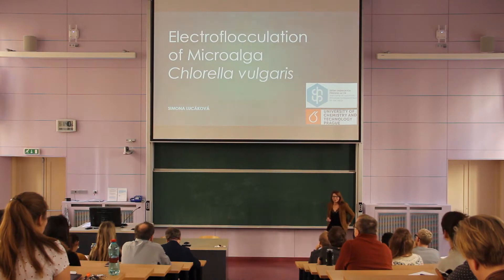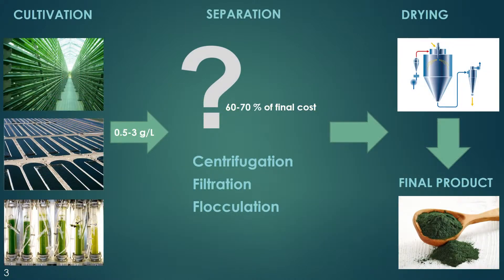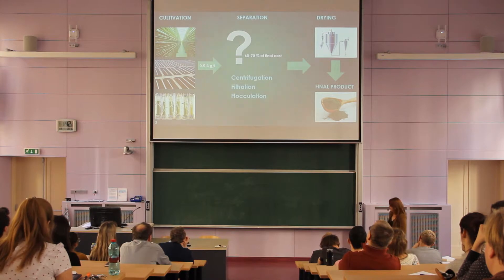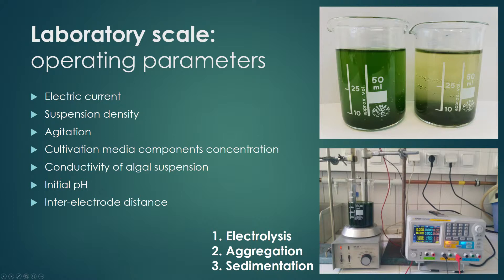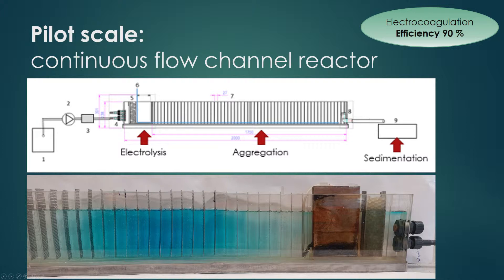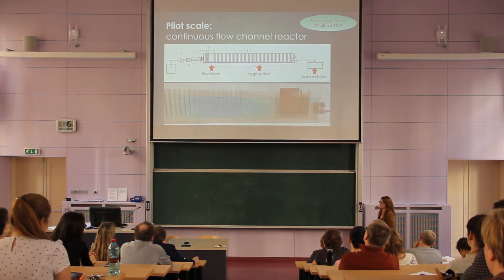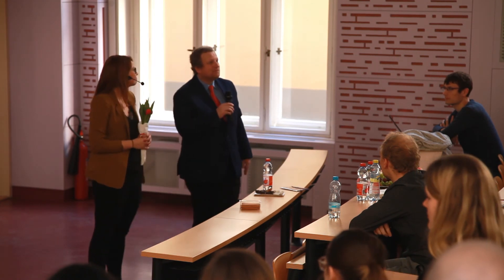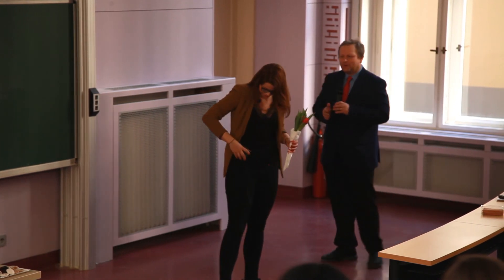Ing. Simona Lučáková - Electrocoagulation of Microalgae Chlorella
This study was focused on harvesting of Chlorella vulgaris, well-known microalga with use in nutrition and health care. Harvesting (separation of cells from a culture medium) is an important part of the production process. It was estimated that 30 % of the production costs is the cost of biomass separation. One of the possible ways of decreasing harvesting costs is pre‑concentration of microalgae suspension by electrocoagulation followed by one of common separation methods (e.g. sedimentation or flotation). The principle of this method is forming well-sedimenting aggregates called flocks, which are easy to separate from the cultivation medium.